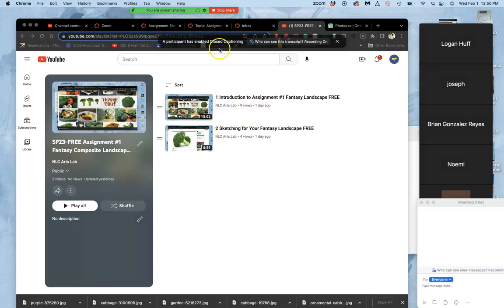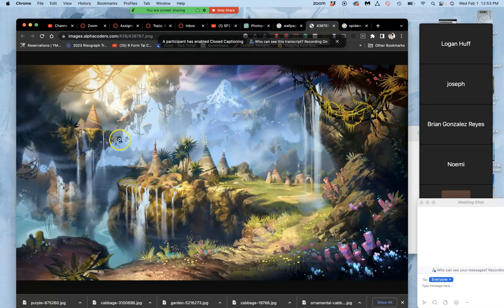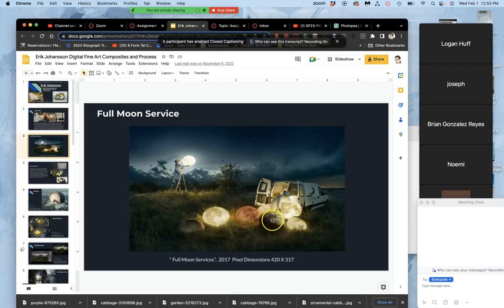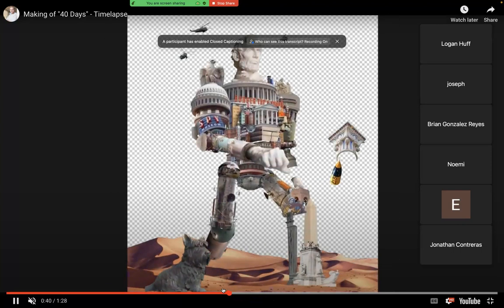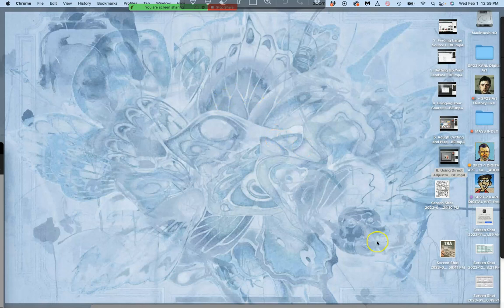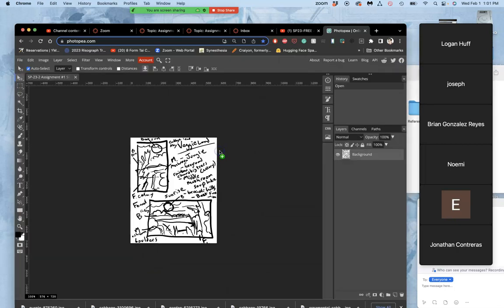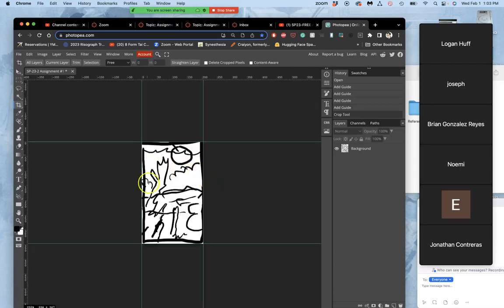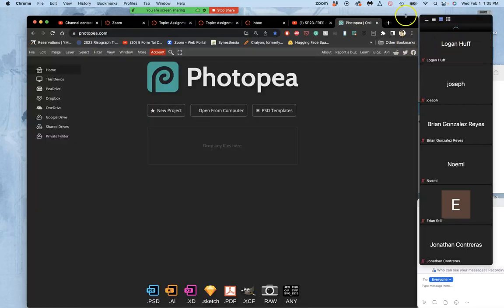3 Digitizing Your Sketch and Cropping it with Guides in Photopea FREE